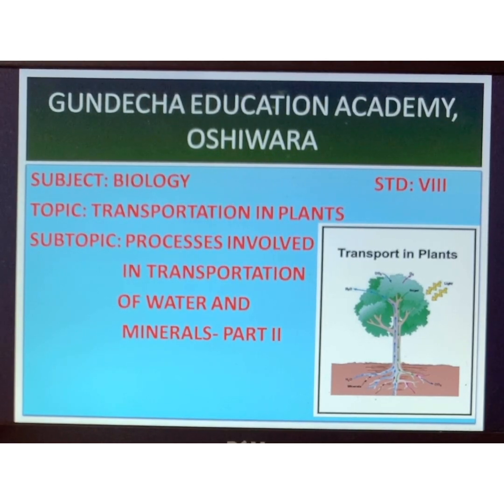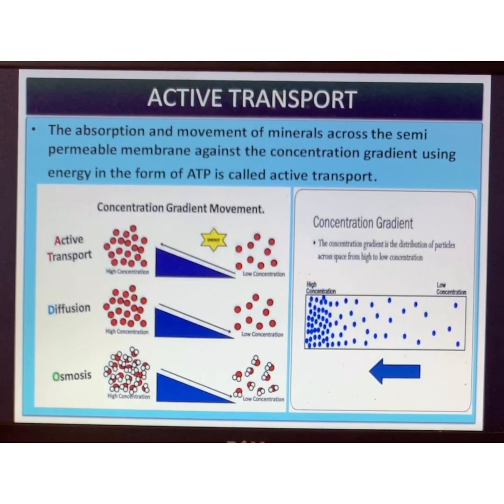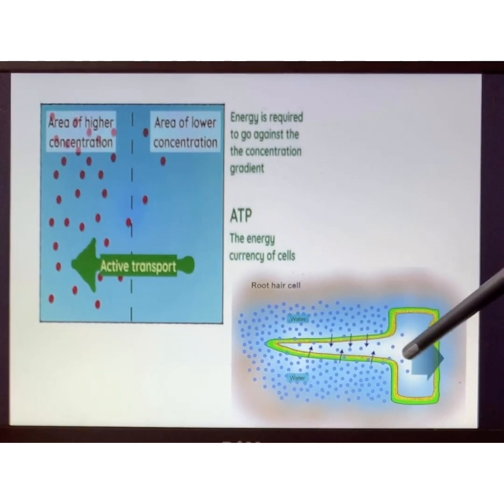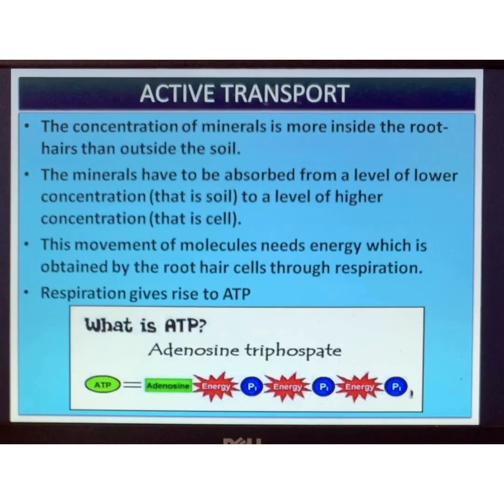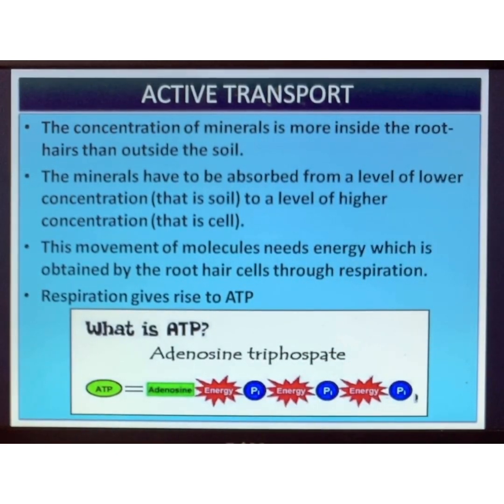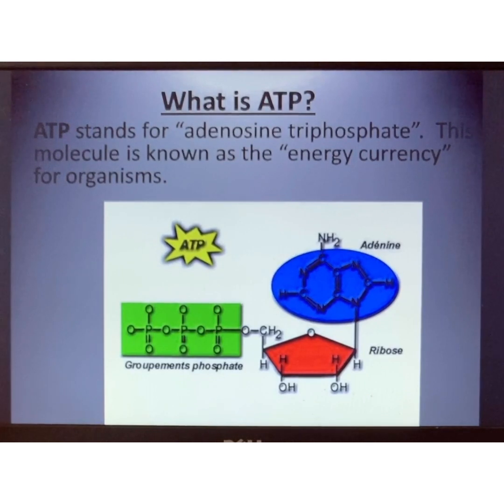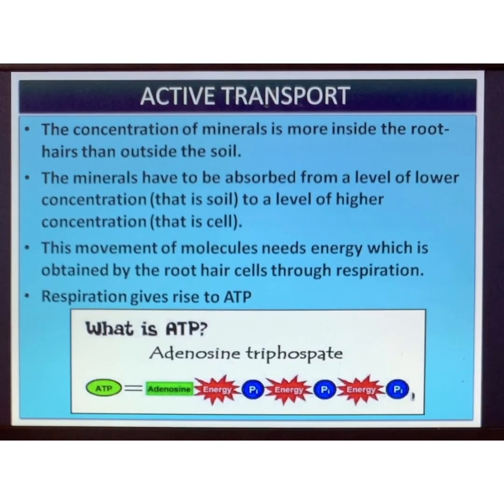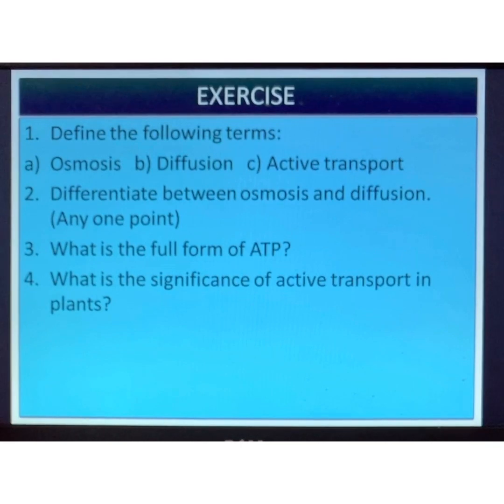Biology- Transportation in Plants (Part 4) for Grade 8 by Pinki Ma'am